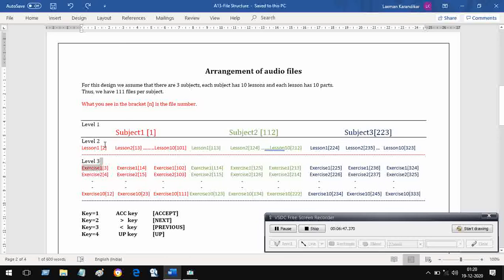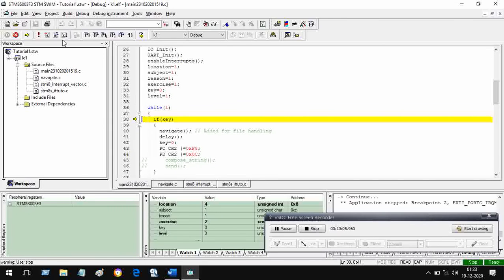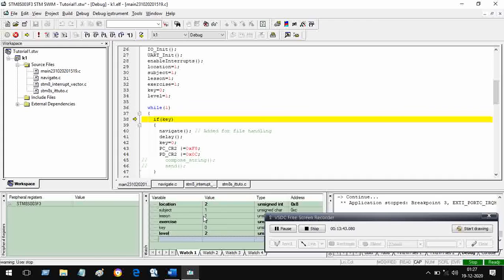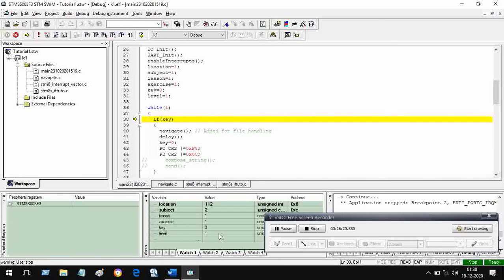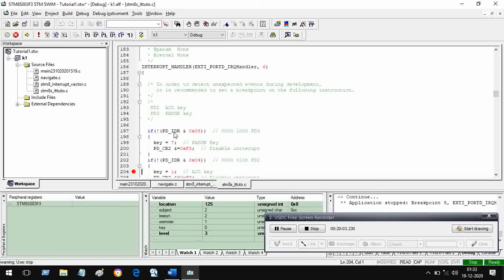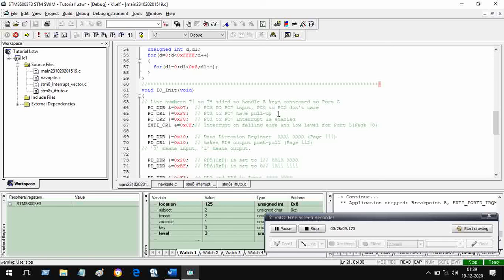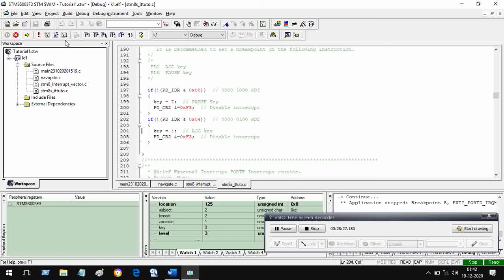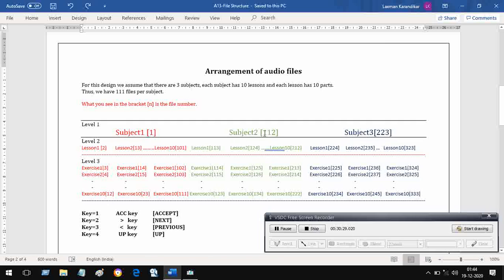MicroControllerBasedDesign Product1 Lecture 15